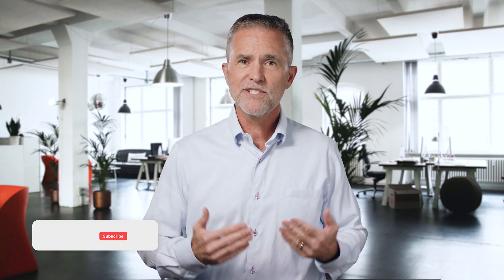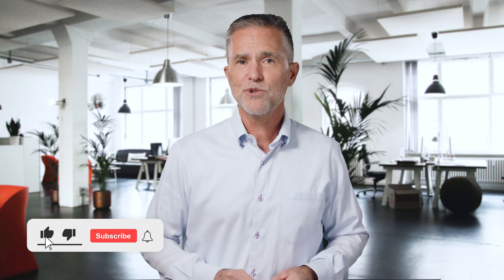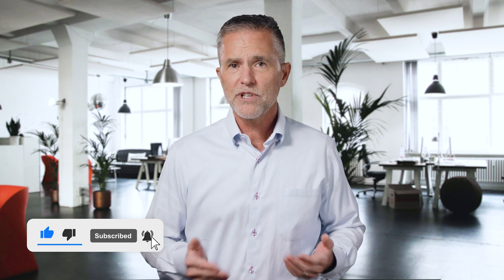Lack of Reserves at Champlain Towers | Reserve Study Tips | Association Reserves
Robert Nordlund explores if lack of reserves at Champlain Towers effected the result of the disaster.

Were lack of reserve funds at Champlain Towers South a contributing factor to the collapse? As the founder and CEO of Association Reserves, the nation's largest reserve study provider, that's the most common question I've been asked the last few weeks. It's quite revealing that the combined financial and physical state of the building was known prior to its collapse. In this video I will state the four industry best practices that guide YOUR building towards aging gracefully and safely. I will also share the most common and avoidable reserve funding mistakes I see boards make.
Follow Association Reserves!
00:00 - Lack of Reserves at Champlain Towers
00:30 - Robert Nordlund Clip
07:24 - Outro